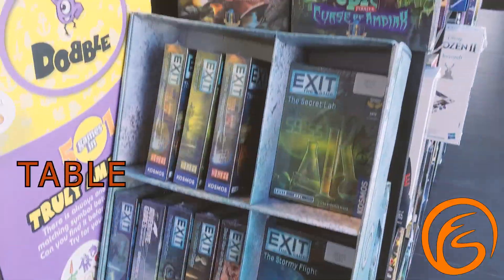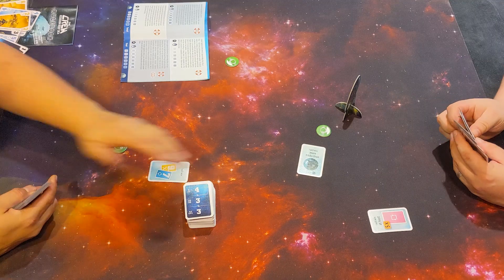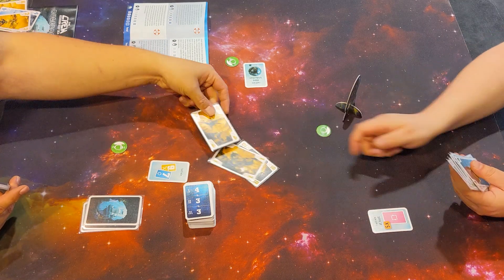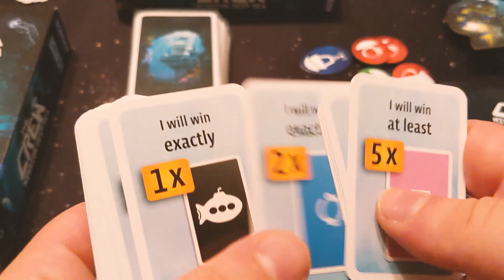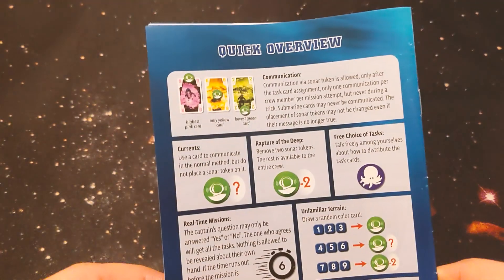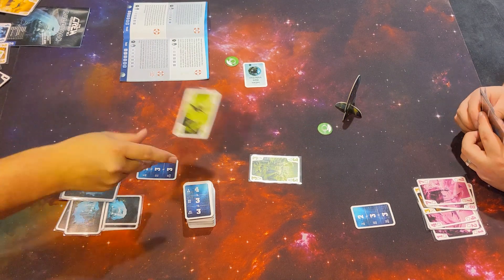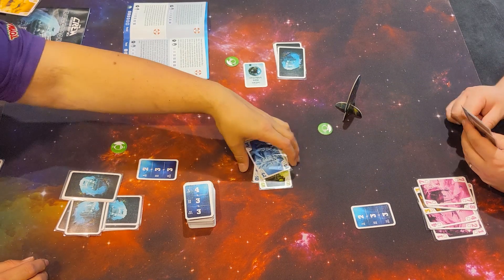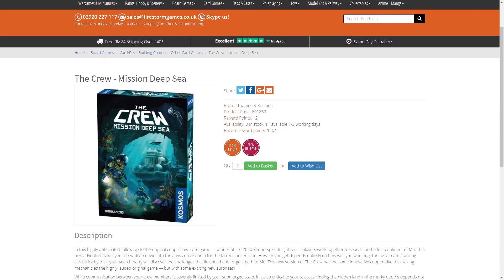The Crew: Mission Deep Sea - Tabletop Spotlight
In this highly-anticipated follow-up to the original cooperative card game — winner of the 2020 Kennerspiel des Jahres — players work together to search for the lost continent of Mu. This new adventure takes your crew deep down into the abyss on a search for the fabled sunken land. How far you get depends entirely on how well you work together as a team. Card by card, trick by trick, your search party will discover the challenges that lie ahead and forge a path to Mu. This new version of The Crew has the same innovative cooperative trick-taking mechanic as the highly lauded original game — but with some exciting new surprises!